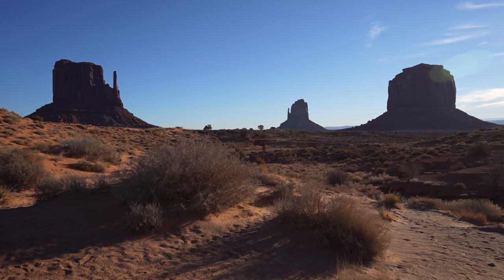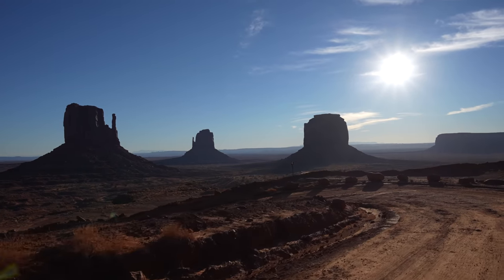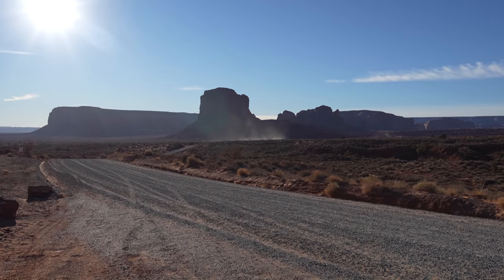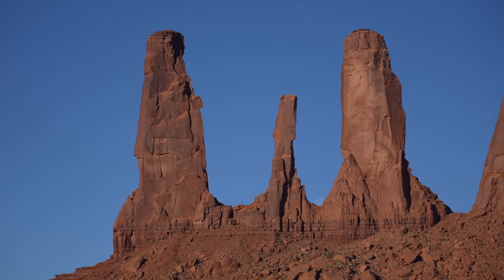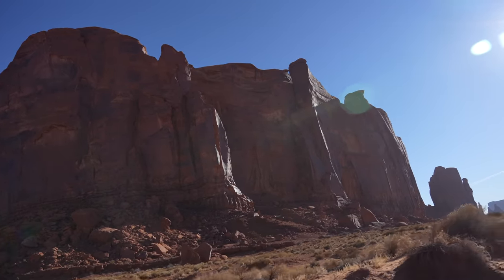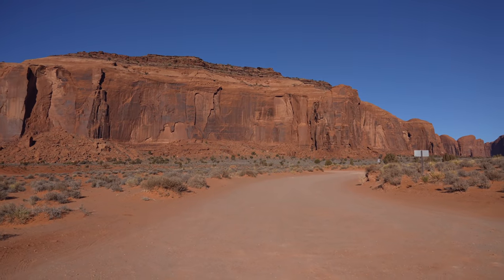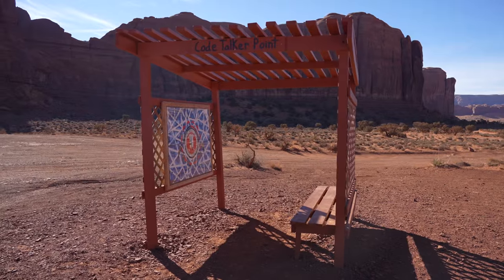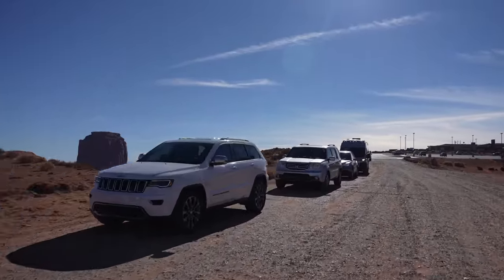Monument Valley 17 Mile Scenic Drive in Utah / Arizona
Monument Valley is located in the Navajo Nation and is one of the most stunning areas of the southwest. The landscape here is full of amazing rock formations that rise out of the barren desert and has been the backdrop for many famous movies. When you visit Monument Valley, you can take the 17 mile scenic drive that allows you to experience many different viewpoints which look out at these iconic sandstone formations. Here is what you can expect when you visit Monument Valley and be sure to see it for yourself!